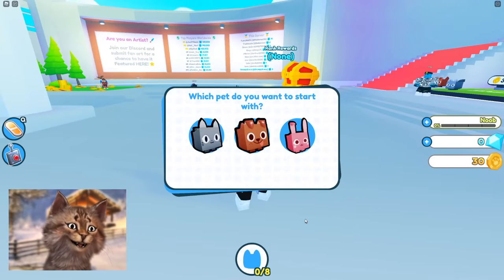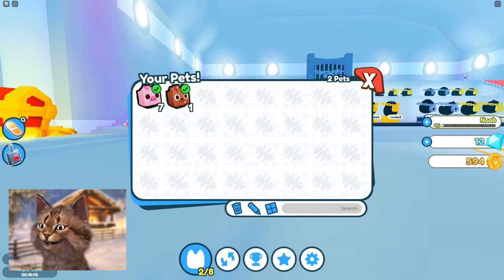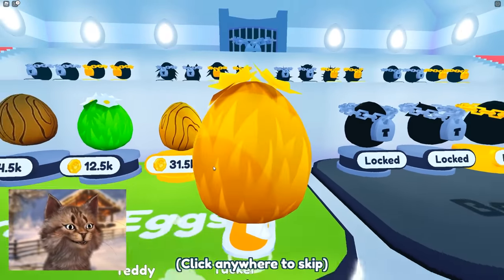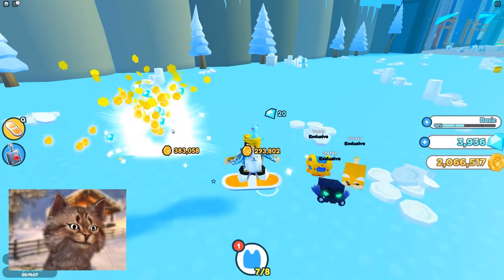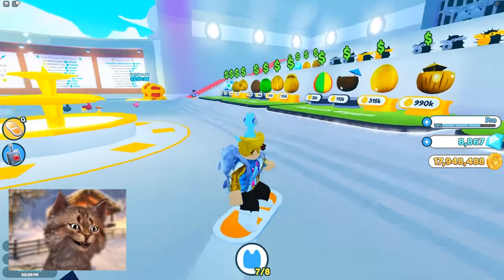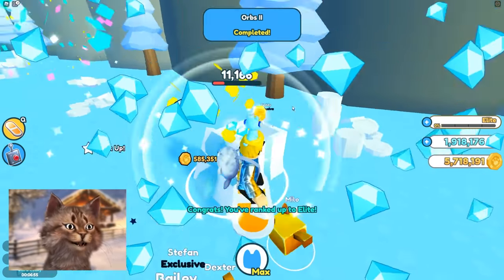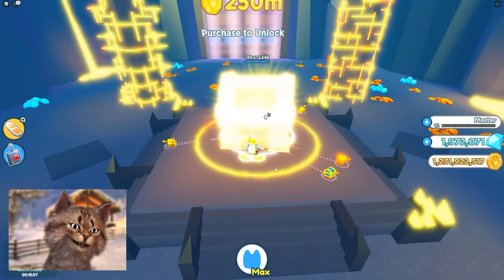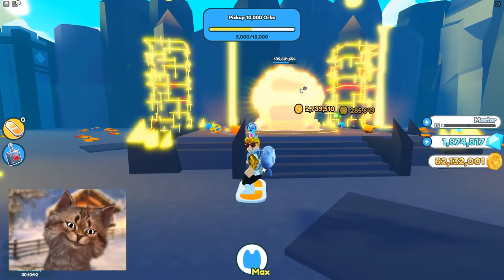ROBLOX PET SIMULATOR X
Gravycatman